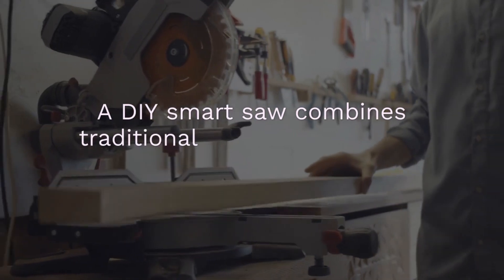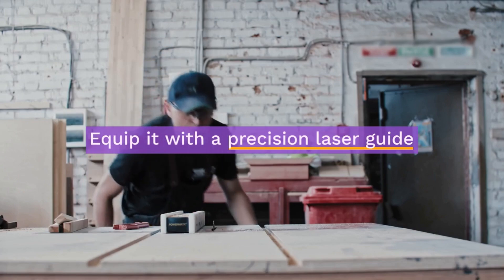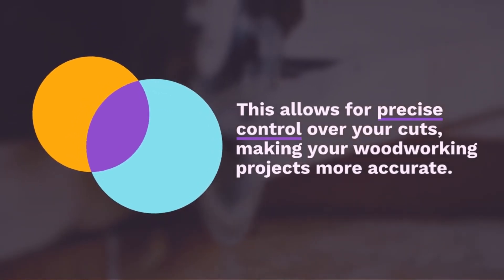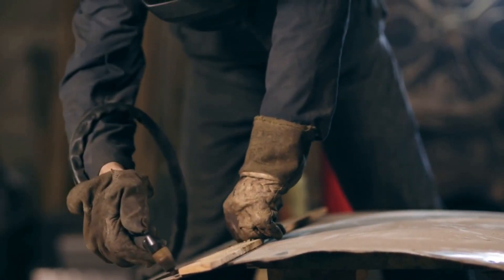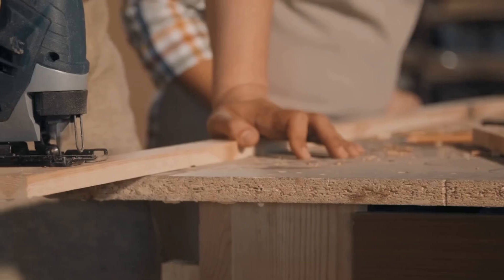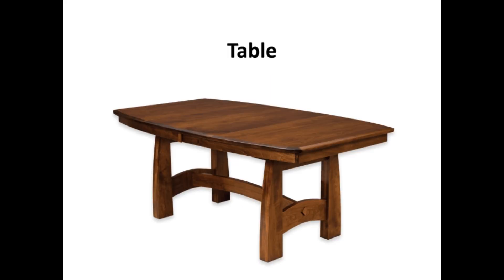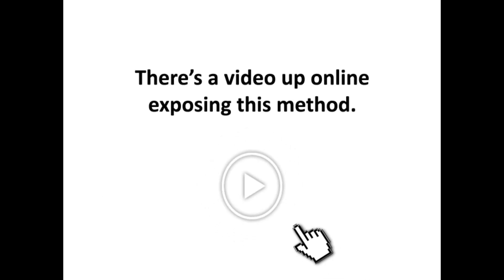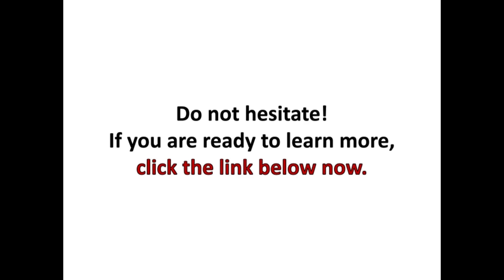DIY Smart Saw Revolution: Innovate Your Woodworking Projects with Cutting-Edge Technology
Transform your woodworking projects with the DIY Smart Saw! Combining traditional tools with advanced technology, this innovation brings precision, automation, and ease to your craft. Equip your saw with sensors, a digital interface, and connectivity for smarter cutting. Perfect for all skill levels, it’s a game-changer for creating intricate designs and efficient workflows.